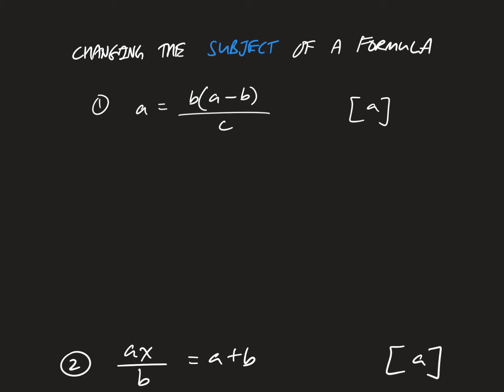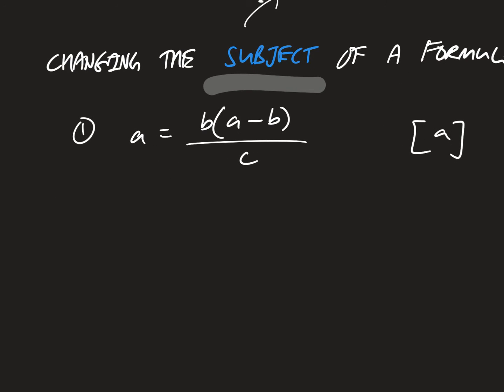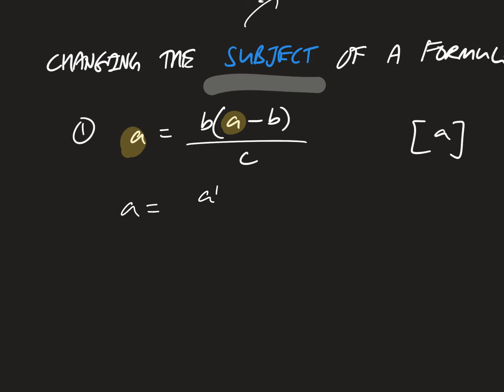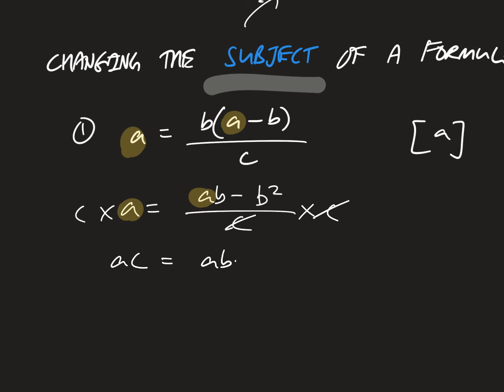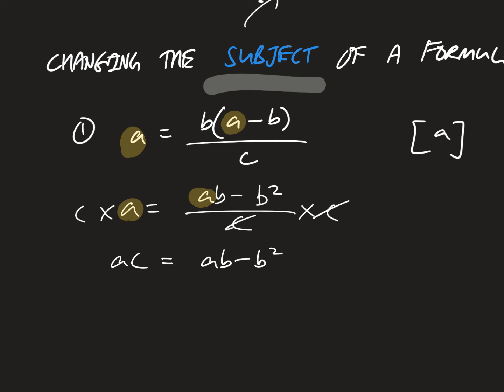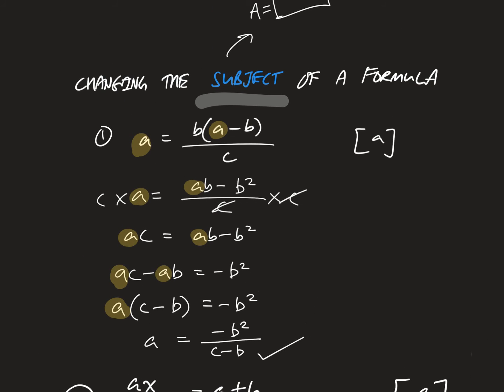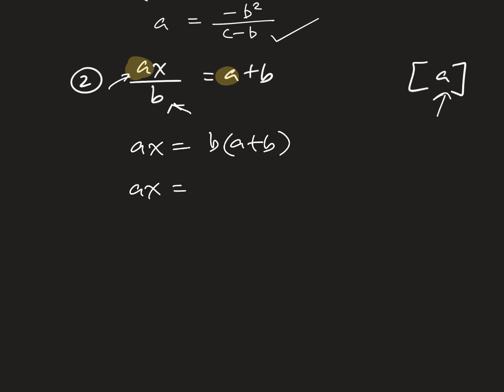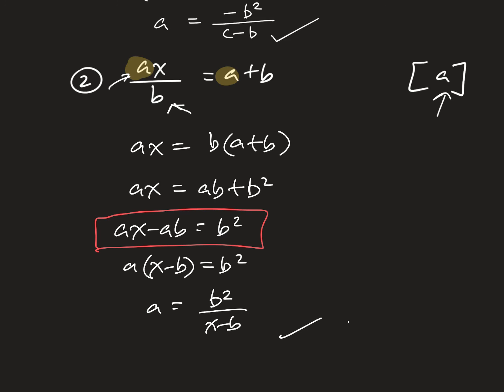Changing the subject of a formula (intermediate) [part 4]